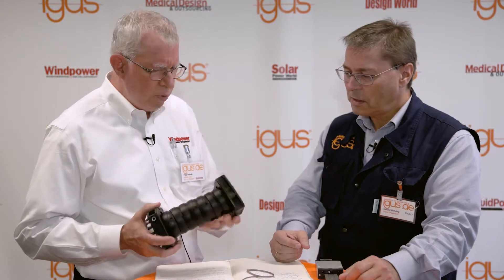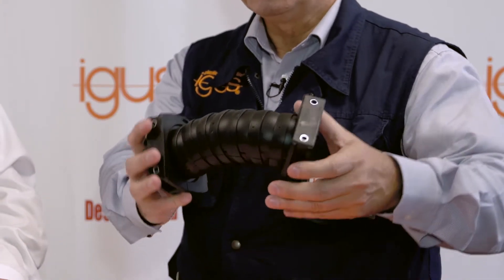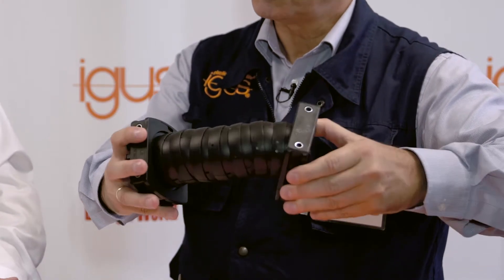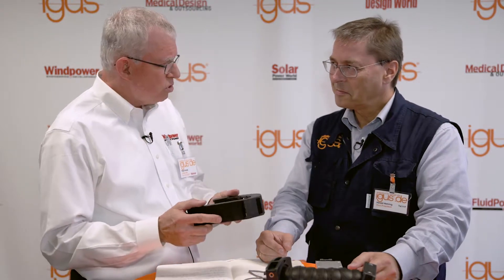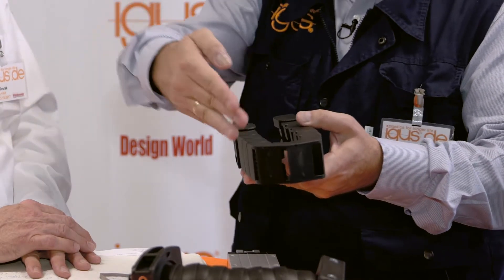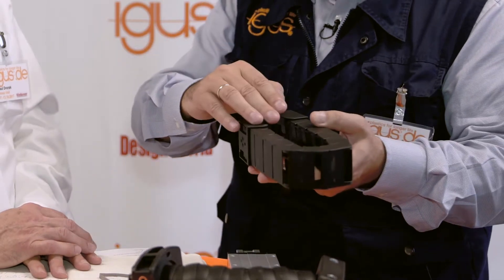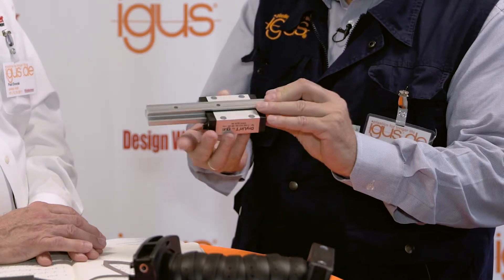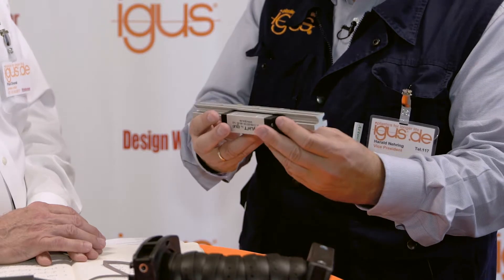How and where igus E-chains and slides serve in the wind industry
Editor Paul Dvorak speaks with igus VP Harald Nehring about where igus products are used in turbines, blade manufacturing, and other unseen locations. In addition, Nehring tells of one clever application for a linear bearing that makes good use of the limited space in a turbine nacelle.